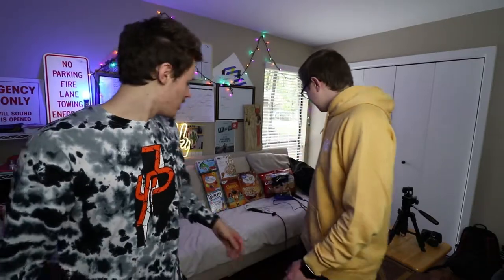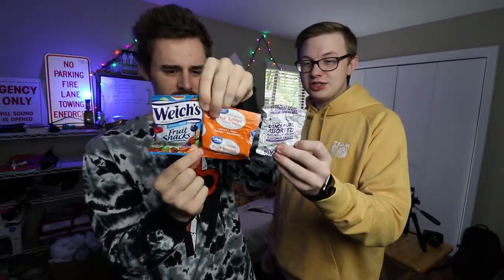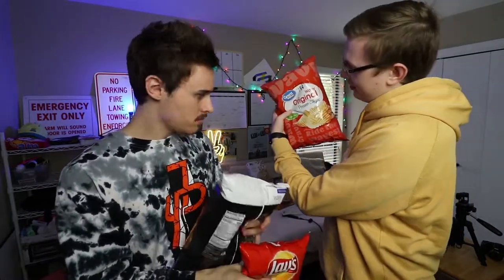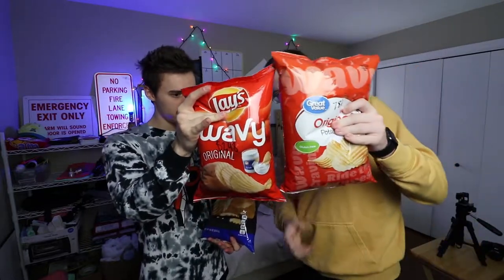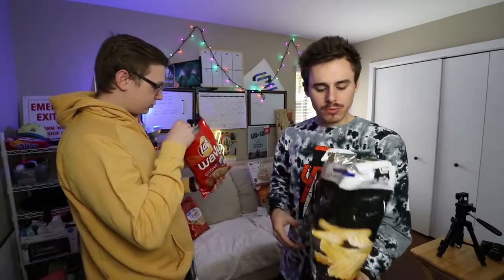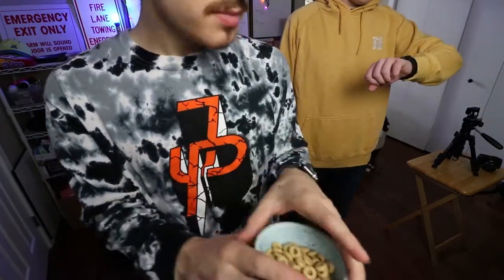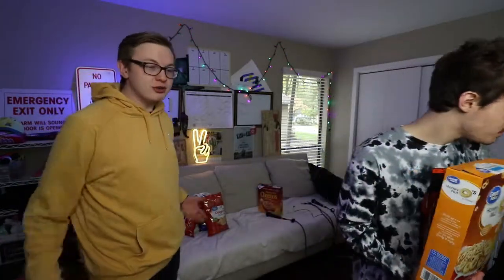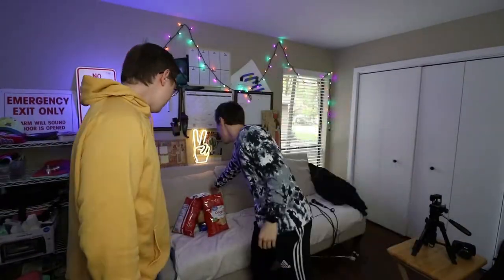NAME BRAND VERSUS OFF BRAND FOOD BATTLE (feat Bai)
'we tested off brand products against the name brands.  this is our experience.'

Thanks for spending a part of your day with me! Enjoy my life!